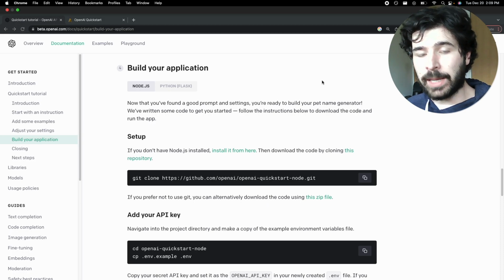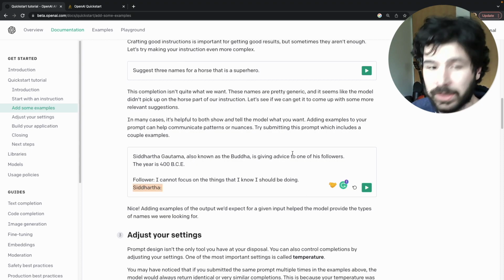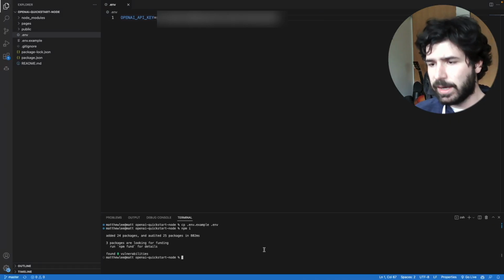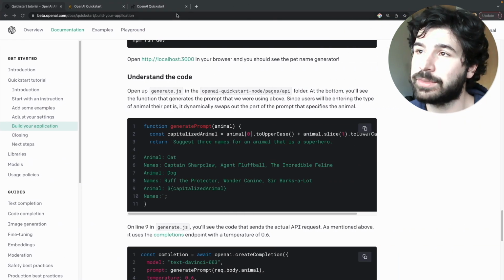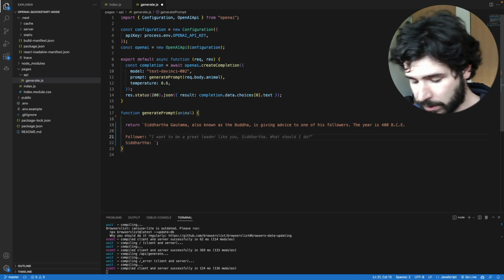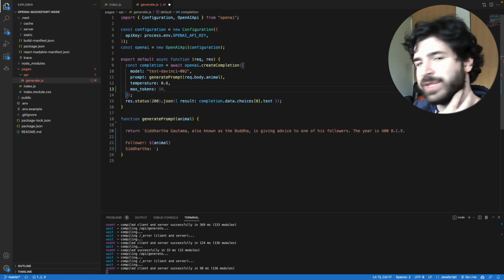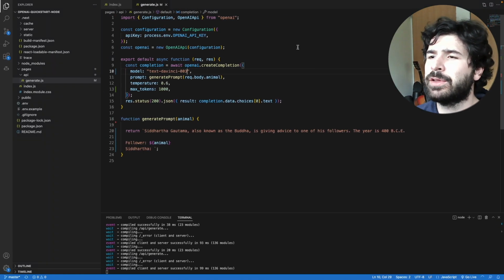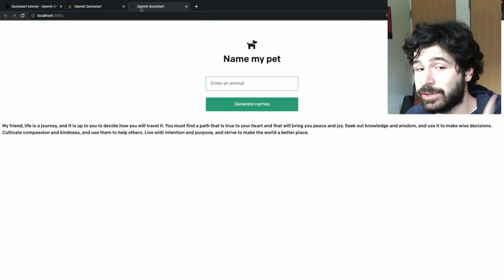How to Build a Custom ChatGPT App to Revive the Dead (OpenAI API)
In this tutorial, I show you how to use OpenAI's API to create your own custom ChatGPT web application. We use an example application called Buddha Says, which answers any prompt from the perspective of the Buddha himself. Namaste.